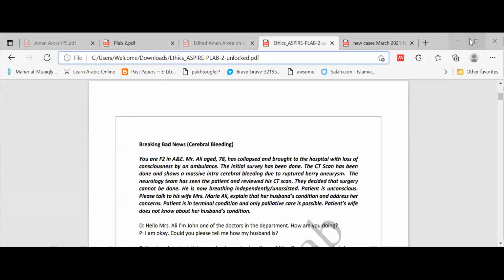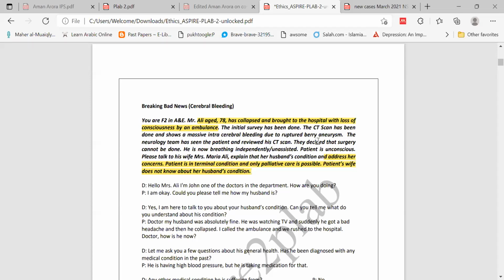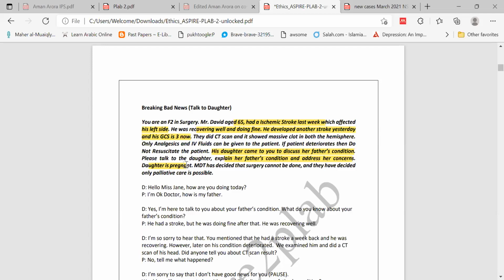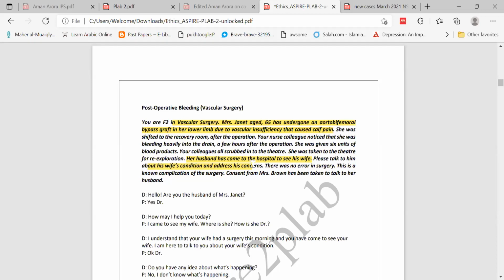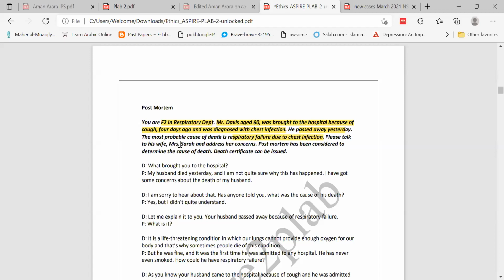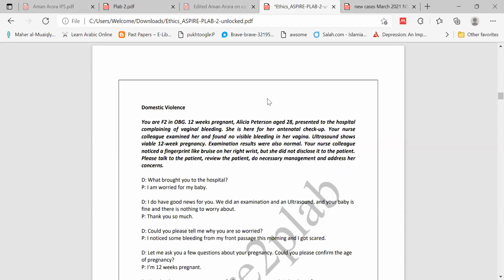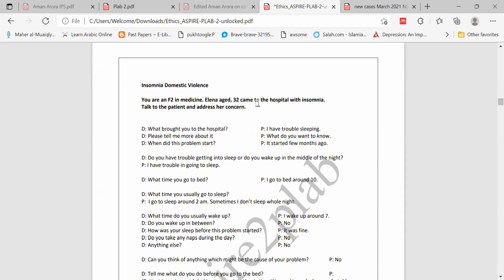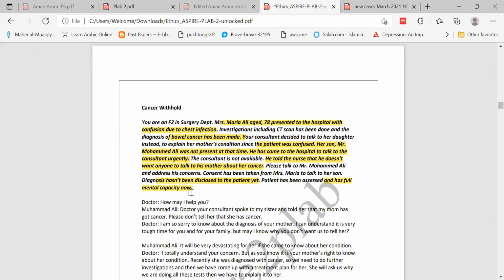A brilliant introduction can spike up your score in PLAB 2, here is how to do it!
for connecting with Dr Ayesha